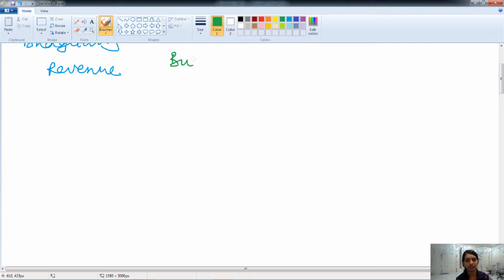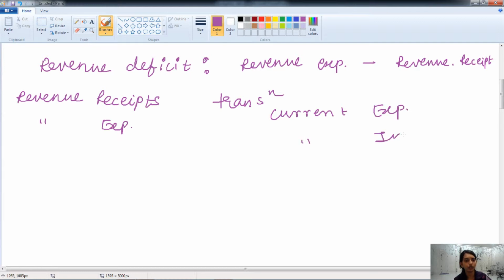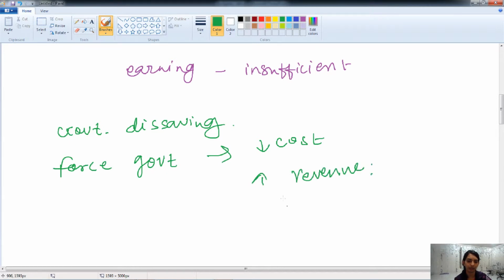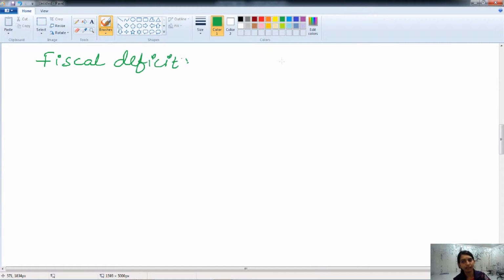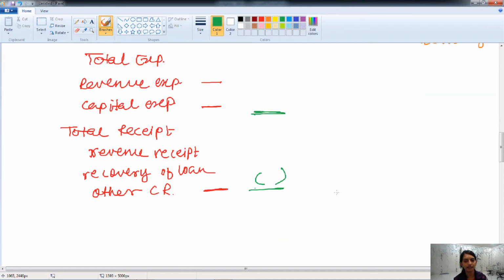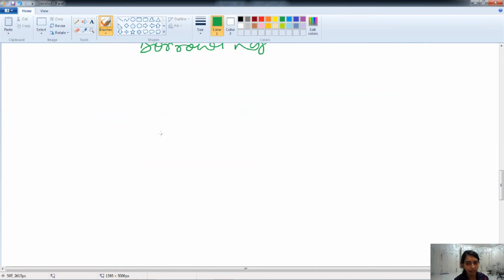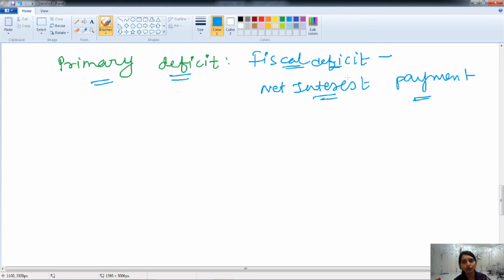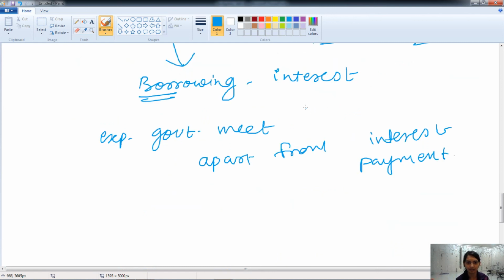Measures of Government Deficit: Fundamentals of Economics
In this session, lets understand will explain the concept of budget deficit, revenue deficit, fiscal deficit and primary deficit. or email

Government Budgetary Deficit @0:31
Budgetary Deficit @1:36
Revenue Budgetary @1:51
Revenue Deficit @2:17
Fiscal Deficit @6:01
Primary Deficit @9:56
Budget deficit
Measures taken by government to control fiscal deficit in India
Revenue deficit
Primary deficit
Implications of fiscal deficit
Measures to reduce fiscal deficit
Deficit financing
Fiscal deficit India